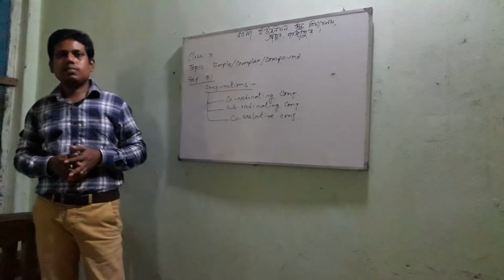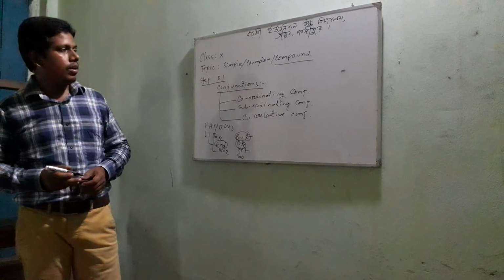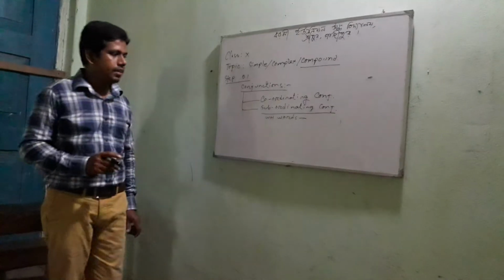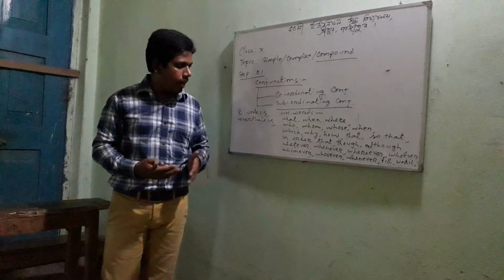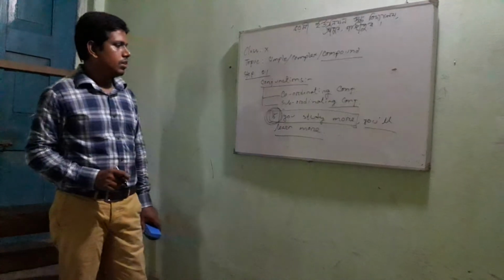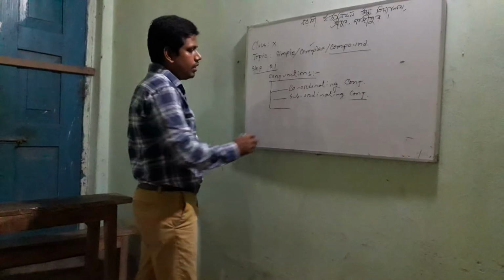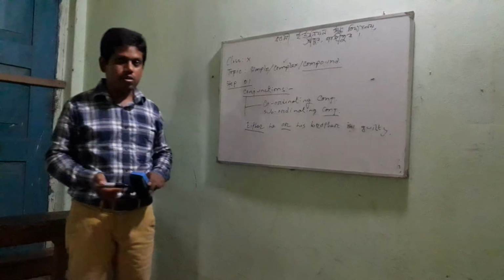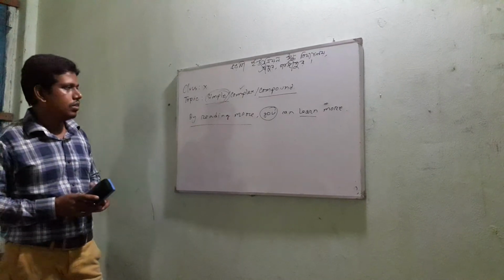Introducing to simple/complex/compound sentence.